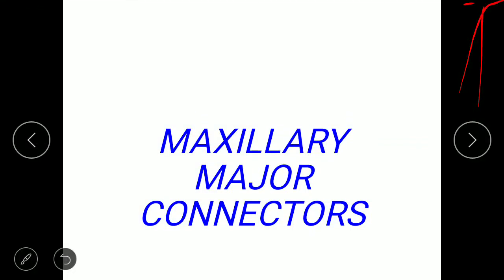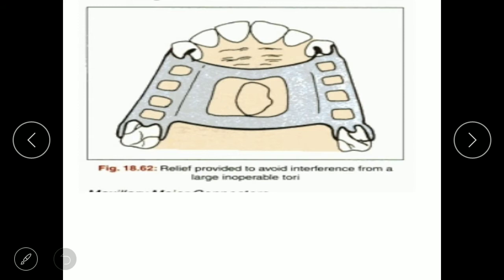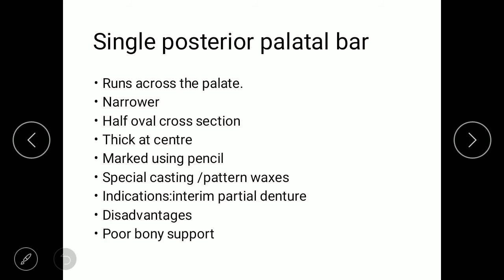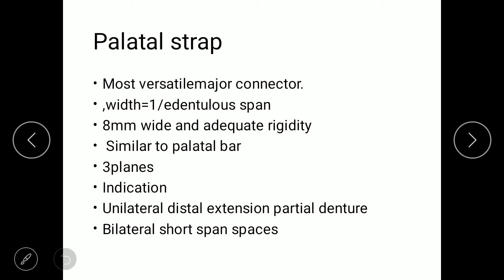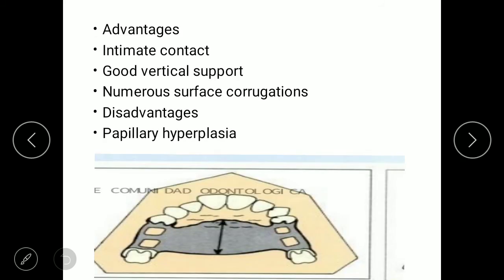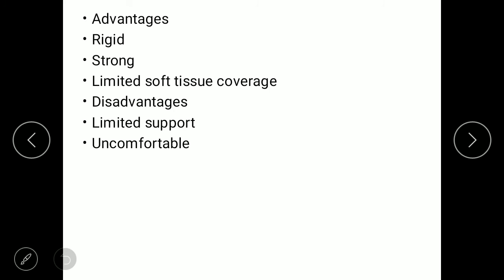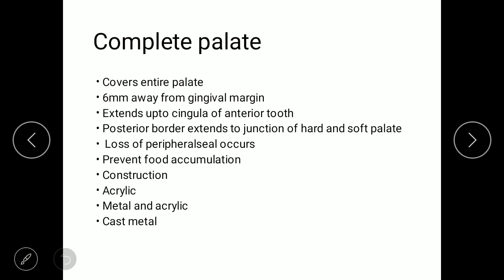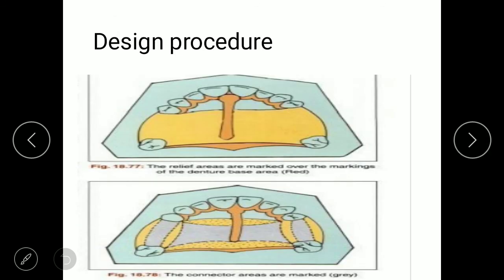Maxillary major connectors in removable partial denture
maxillary major connectors